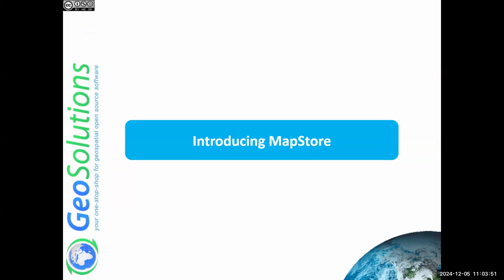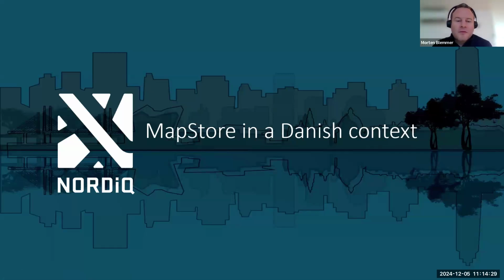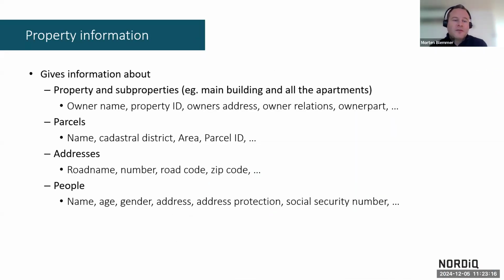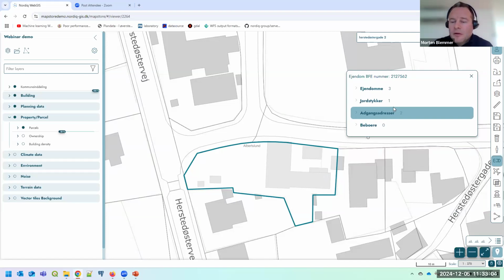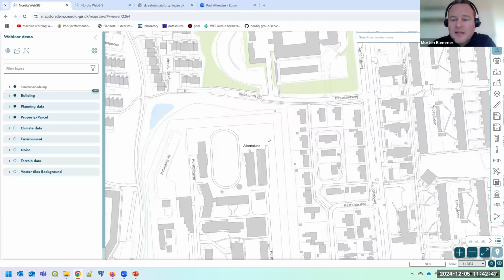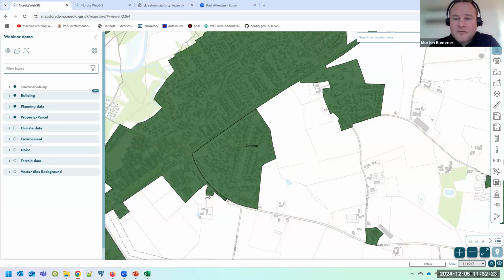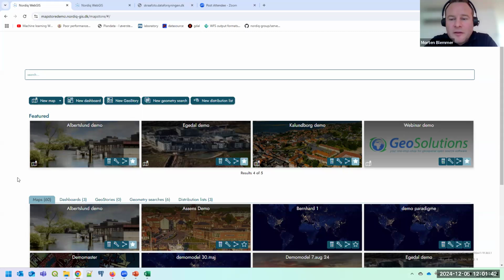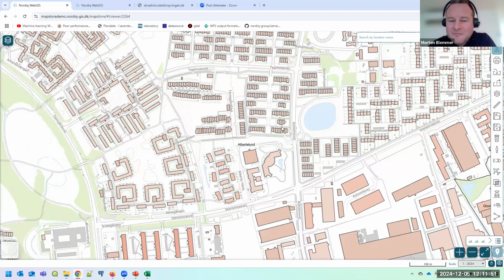Free Webinar - MapStore at work, NORDIQ webgis product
In this free webinar, we will be featuring an interesting use case for MapStore. Our Danish Partner Nordiq Group will talk about their experience with GeoServer and MapStore since they created a downstream product based on MapStore which is getting some good traction in the Danish market for local authorities.